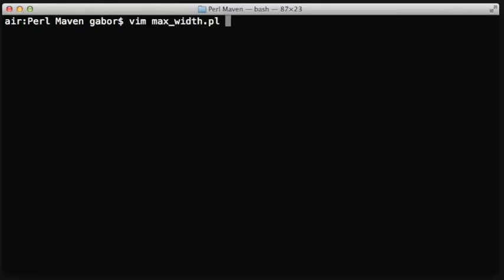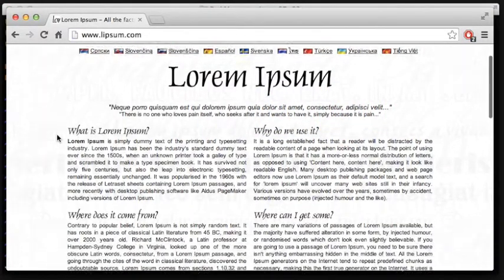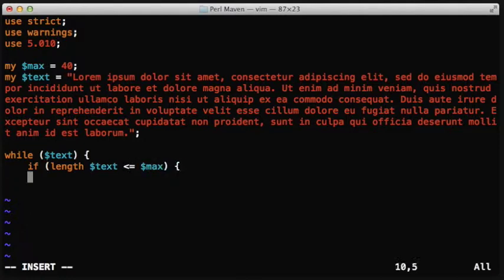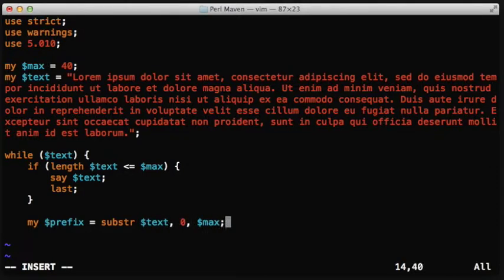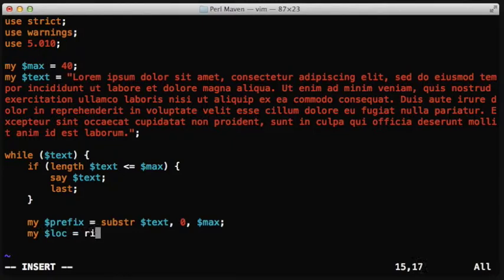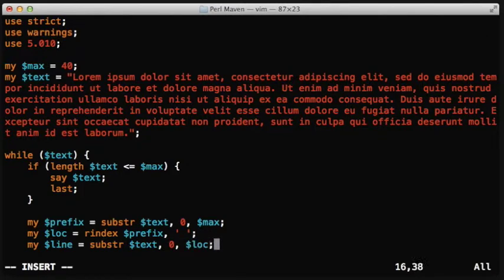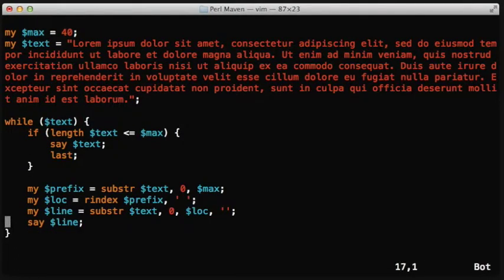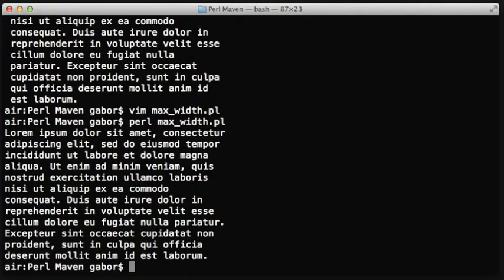How to break lines with max width? (wrap)